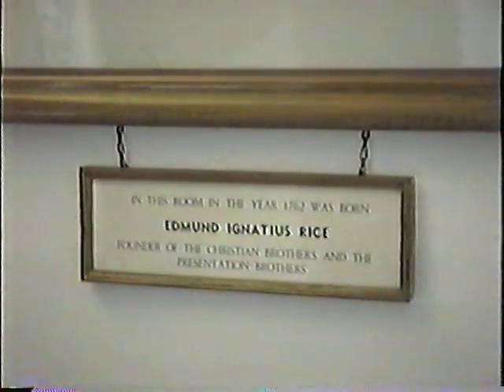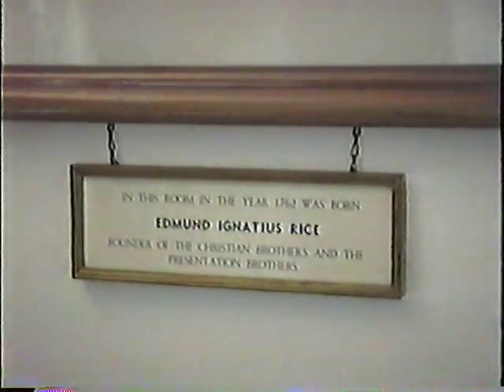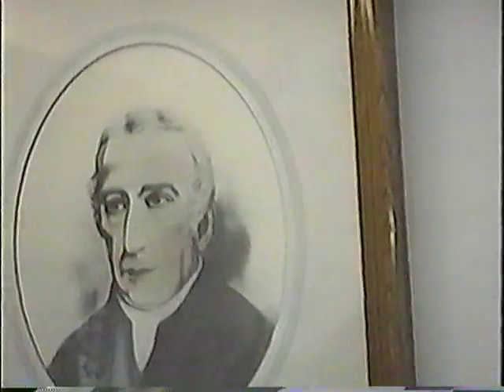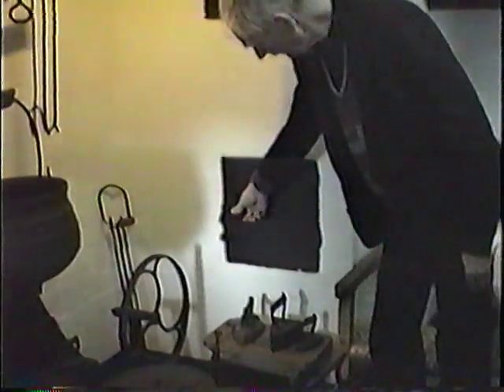Joan's Irish Tape #1 1993 Dublin Danny Part 2